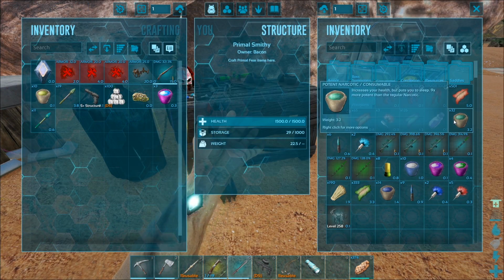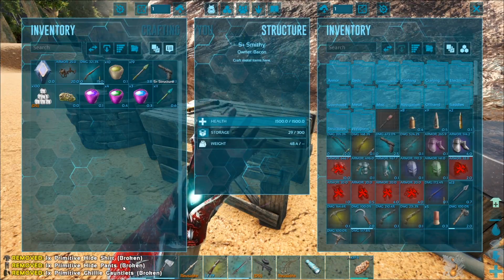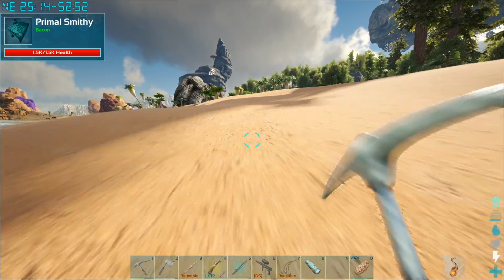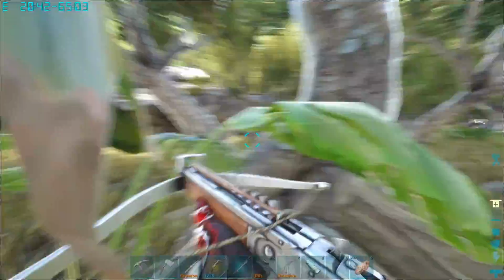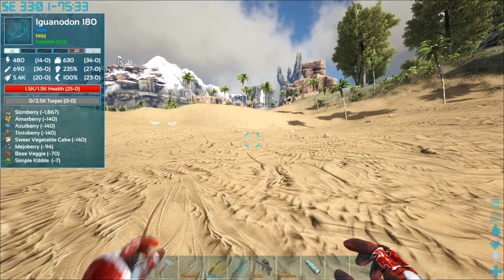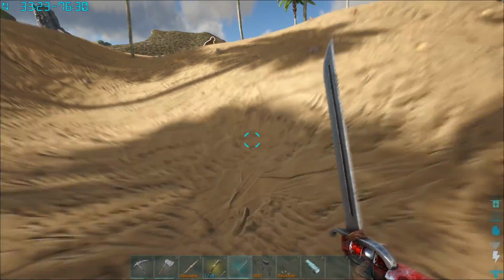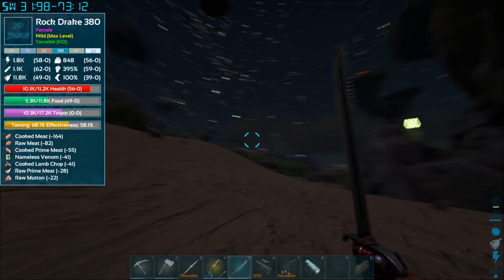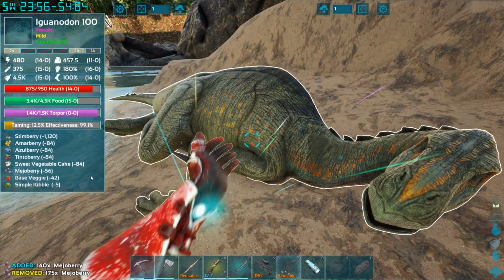FINALLY GETTING SOME TAMES! - Ark: Modded Primal Fear [EP 4]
It will help me grow and become better at making videos and better at streams.

All donation go into making better videos and bigger and better streams